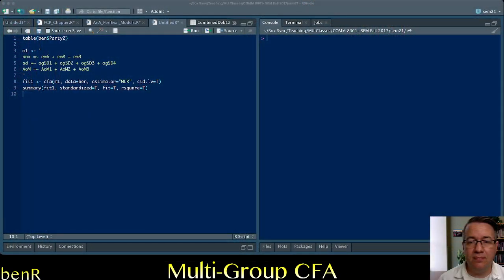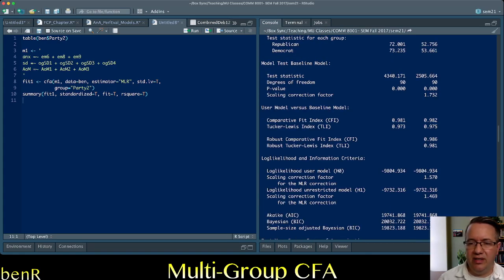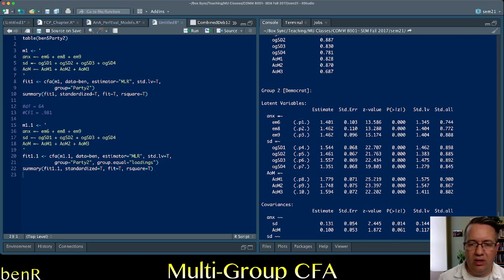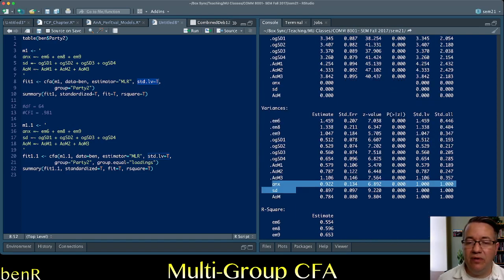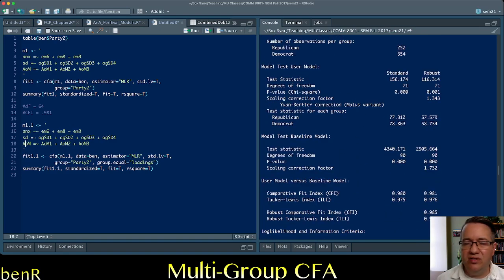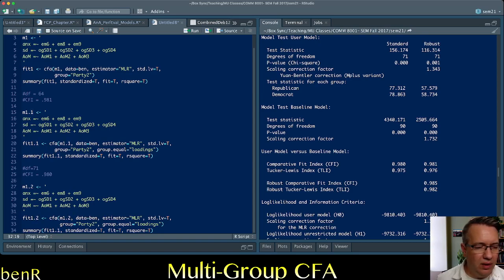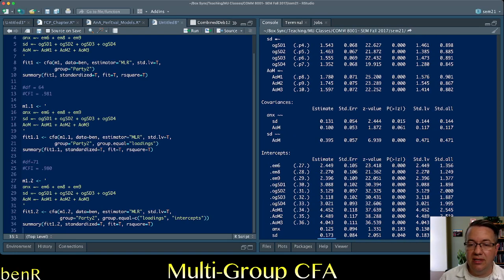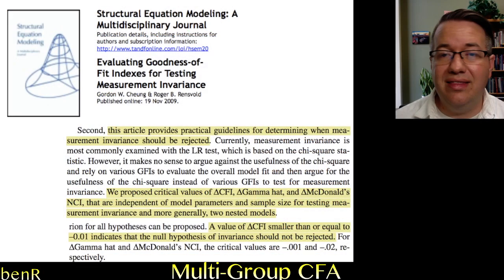Multi-Group CFA: Measurement Invariance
This video shows how to use Lavaan to conduct a multi-group CFA. It focuses on how to test loading (metric/weak) invariance and intercept (scaler/strong) invariance.